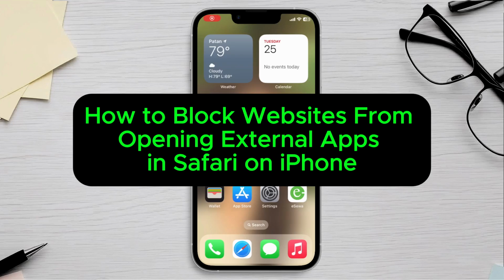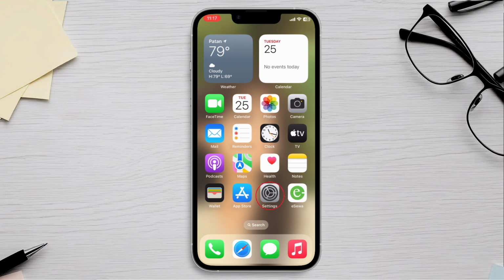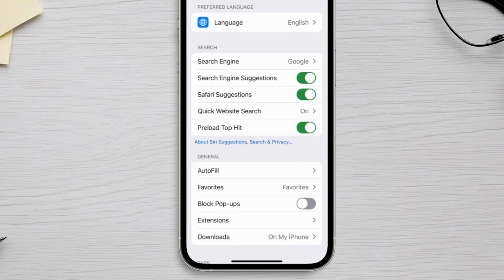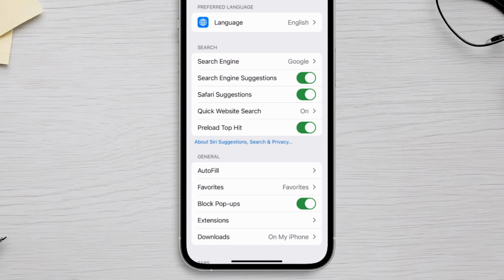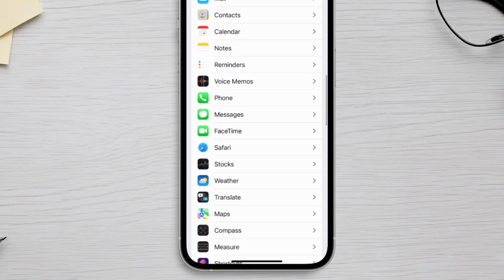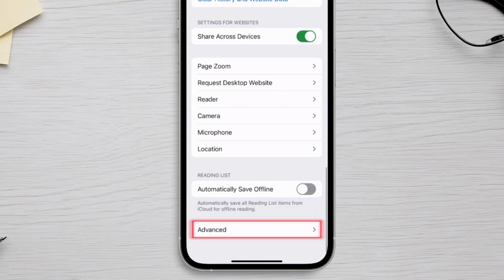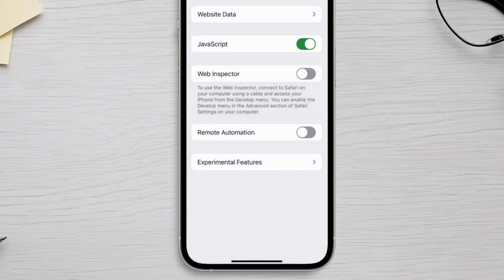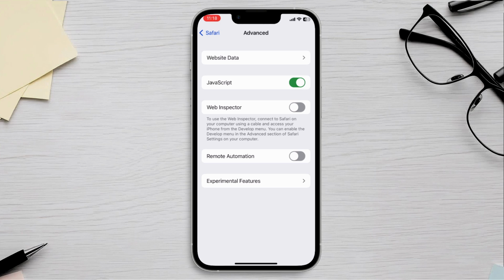How to Block Websites From Opening External Apps in Safari on iPhone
How to Block Websites From Opening External Apps in Safari on iPhone with this easy step-by-step tutorial. In this video, you'll learn how to block specific websites in Safari on iPhone, how to block certain websites in Safari browser on iPhone, and how to block specific websites in Safari browser on iPhone. We'll also cover how to block ad pop-ups in Safari on iPhone, how to block any website in Safari app on iOS 16, and how to block certain websites in Safari browser on iPhone. If you're looking for a way to block specific websites in Safari on iPhone or block specific websites in Safari browser on iPhone, this guide will help. You'll also learn some useful steps to fix Safari not opening sites on iPhone.

Timestamps:
0:00 Introduction
0:20 Blocking Websites and External App Openings in Safari
1:36 Outro